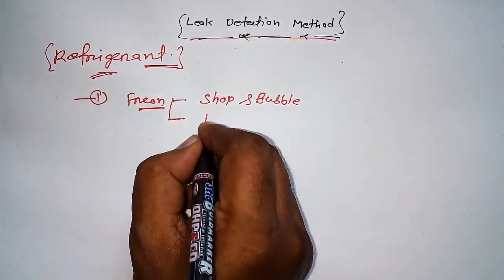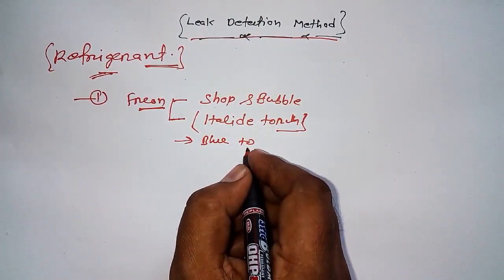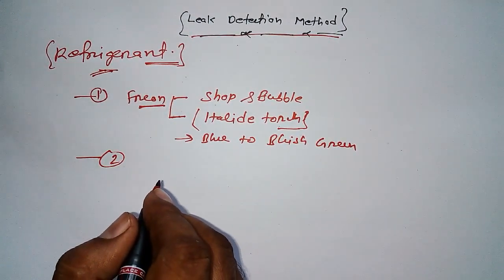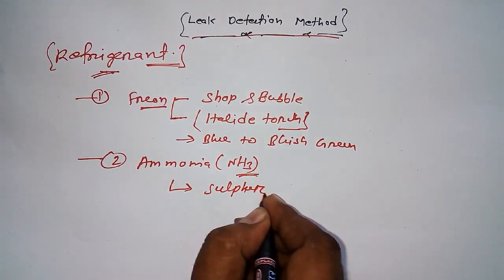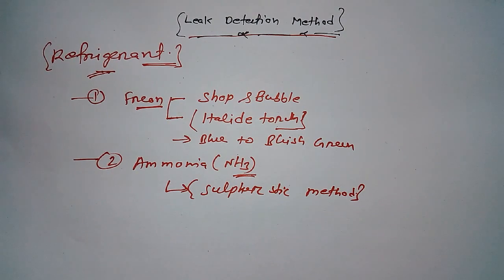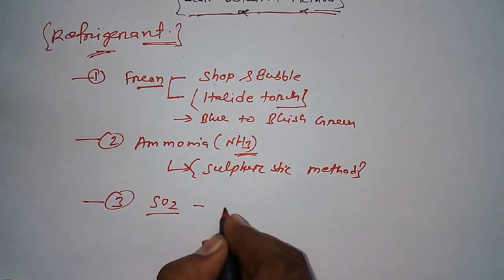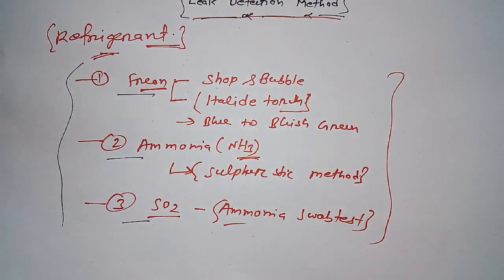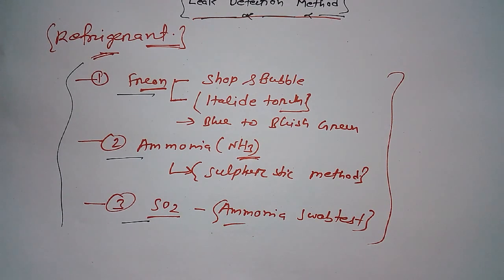Refrigerants Leak Detection Method- RAC Tutorial 22